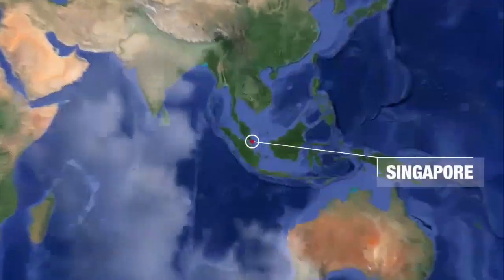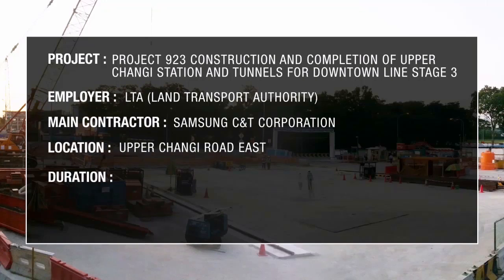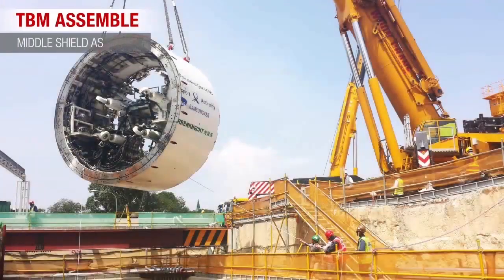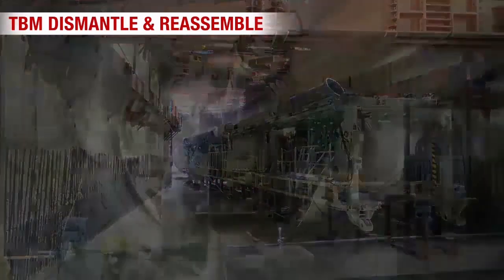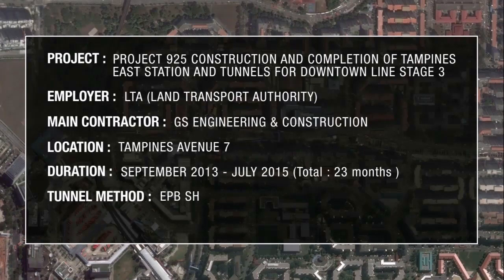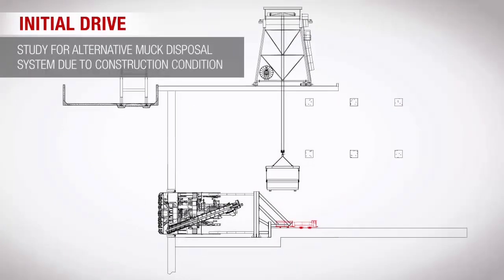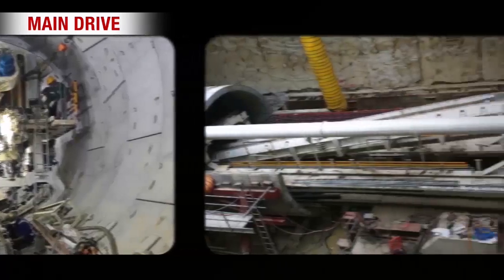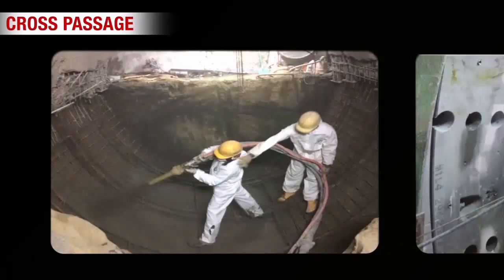Sambo E&C TBM Tunneling Singapore LTA Contract 923 925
TBM Tunneling for Singapore LTA Downtown Line Contract 923 925